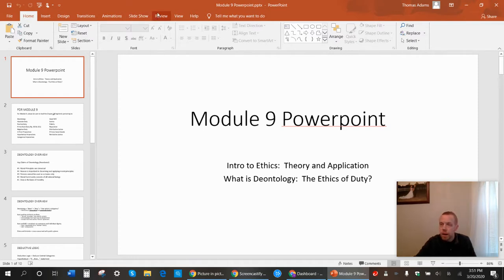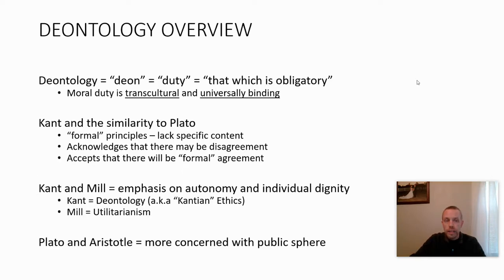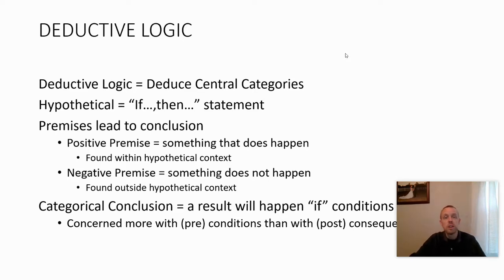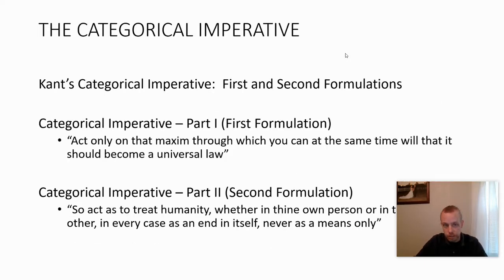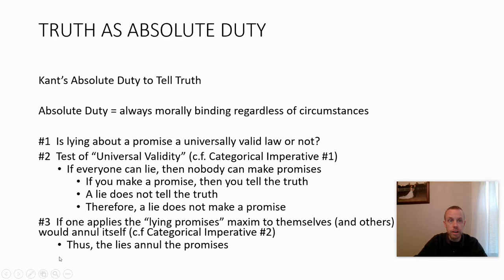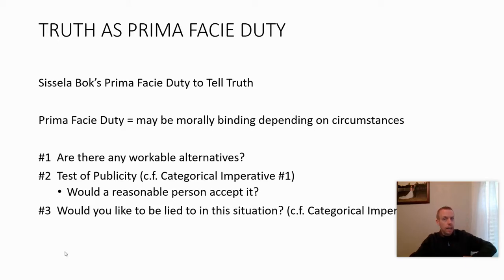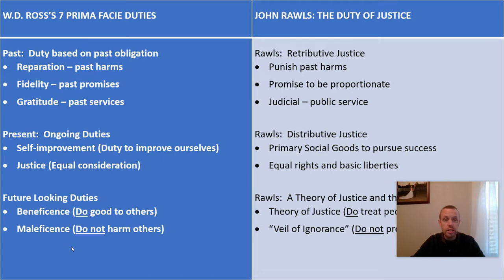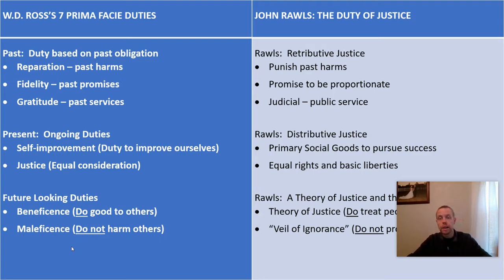Module 9 Powerpoint Overview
The following is to serve as an overview for the Module 9 Powerpoint on Deontology as part of the Intro to Ethics Course offered by WCTC.